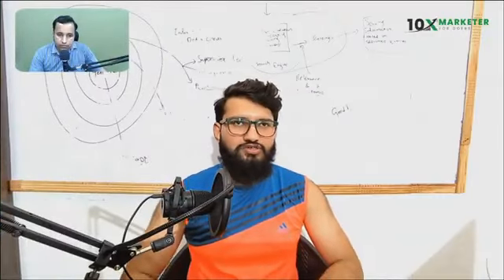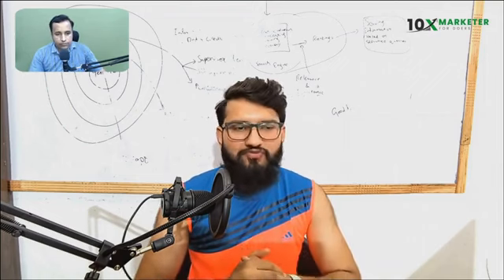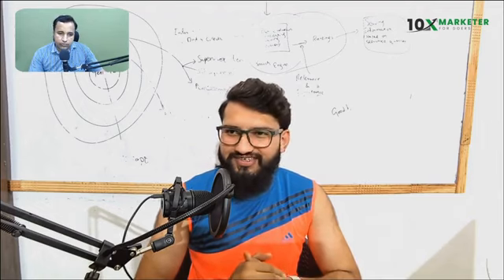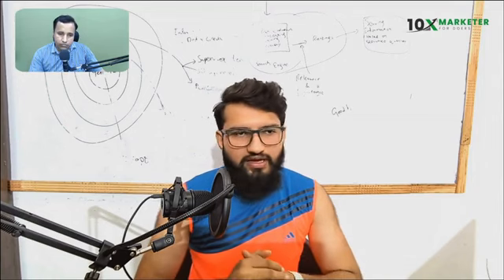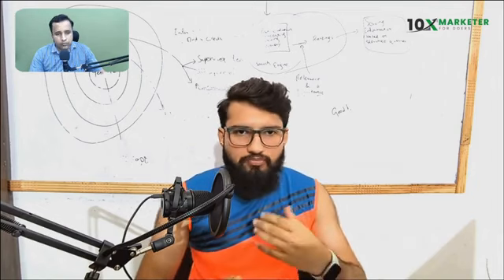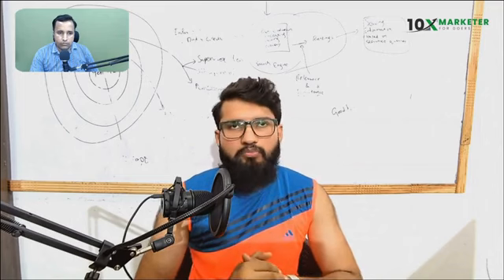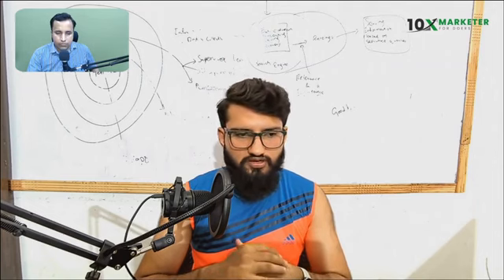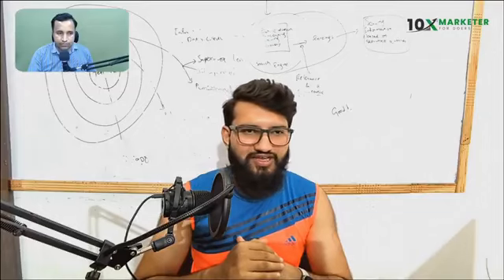Introduction to Semantic SEO: How It Works and How to Get Started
I was invited to @10XMarketer_Podcast

In this episode, I share my insights on building topical authority and the future of SEO. I discuss my journey, the fundamentals of semantic SEO, and offer practical advice on creating a content strategy that aligns with search engine behavior. Tune in to learn how to elevate your website's rankings and achieve sustainable growth.

00:00:52 - Introduction 10xmarketer: Hi Hamid, welcome to the 10x Marketer Podcast. Why don't you quickly introduce yourself and then let's start it.

00:07:39 - Guest Introduction Muhammad Hamid Khan: Hi, sir. And first of all, thanks for inviting me. Okay, so my name is Muhammad Hamid Khan, and I'm from Lahore, Pakistan, a city famous for its quality music. And I started as a CEO back in 2015...

01:35:21 - What is Semantic SEO? 10xmarketer: So Hamid, you are quite known for the semantic SEO work that you have been doing. Why don't you quickly define for my audience what is semantic SEO and how does it work?

03:52:13 - Difference Between Semantic SEO and Traditional SEO 10xmarketer: Okay, so my next question is how is it different from the traditional SEO approach that we have been using so far?

07:16:24 - Building Topical Authority 10xmarketer: Let's say if someone wants to build topical authority for their website, what is the first thing they have to do? What is the starting point? Can you explain the process, maybe in a step-by-step guide kind of situation?

11:06:82 - Keyword Research vs. Topical Research 10xmarketer: My next question is around the topical authority or the topical map itself. When you say there's traditional keyword research and then there is topical research, how are both different? How do you really research on the competitors?

16:19:87 - Next Steps After Creating a Topical Map 10xmarketer: Once you have the topical map, what is the next step for you?

19:22:51 - Content Creation in Semantic SEO 10xmarketer: What is the content creation process in semantic SEO and how is it different from the traditional one? Do you first analyze the content that is already there on the website and start by improving it or just start creating the new content straight away?